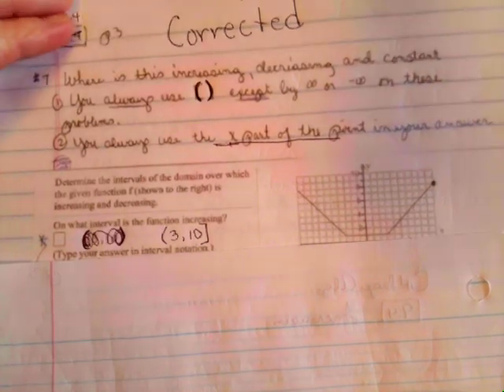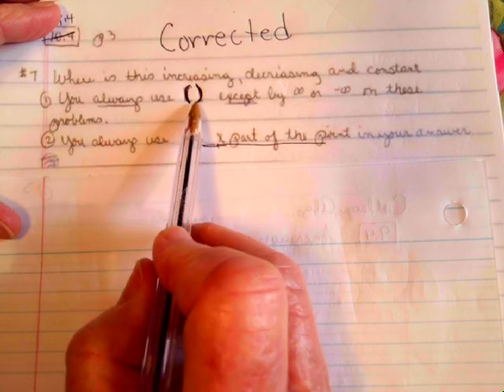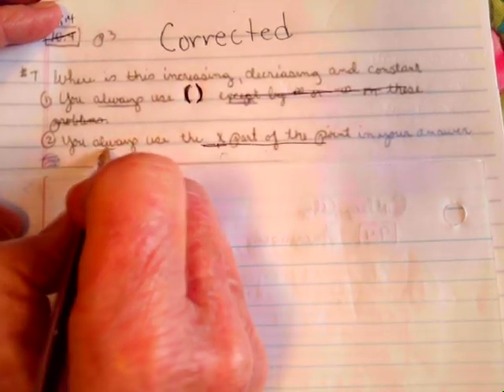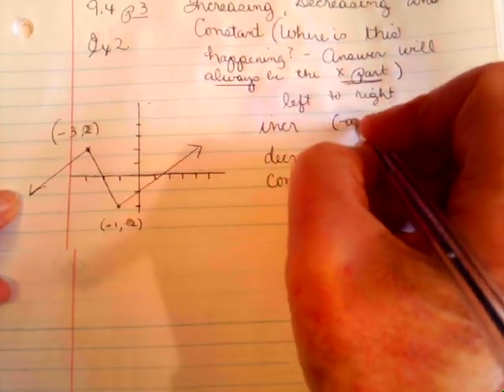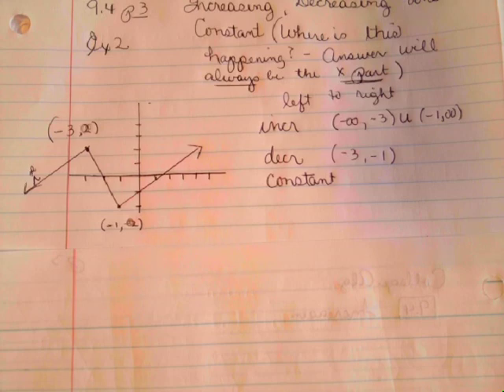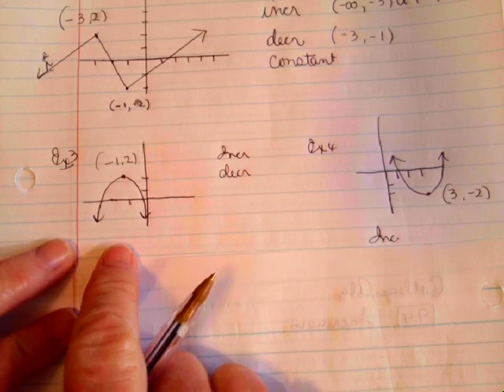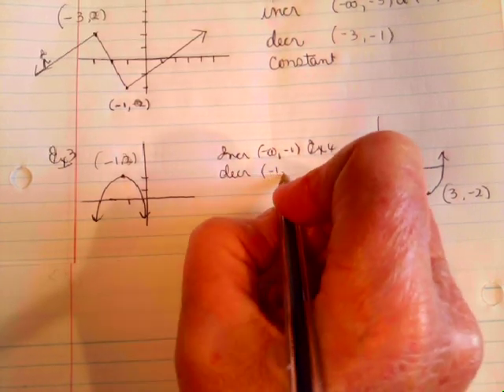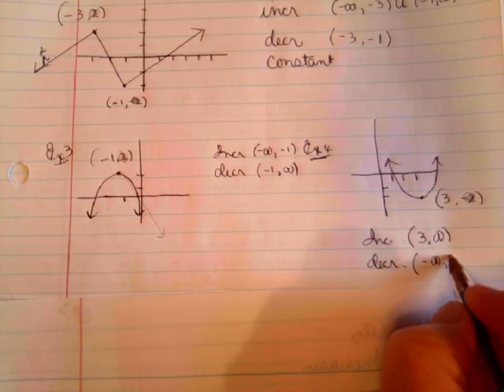col alg 9 4 p2